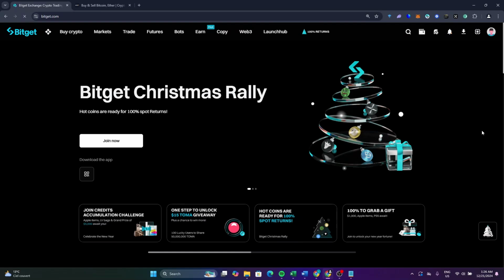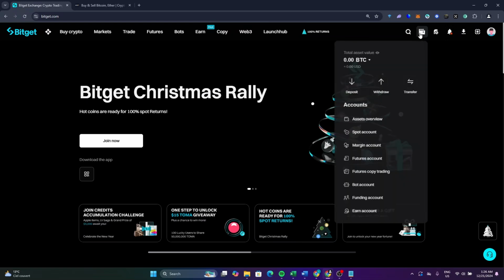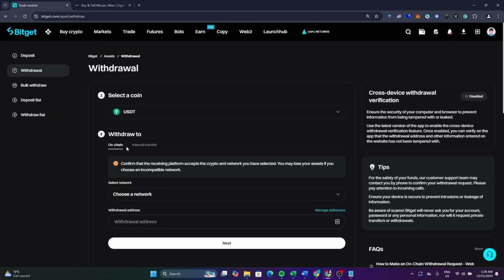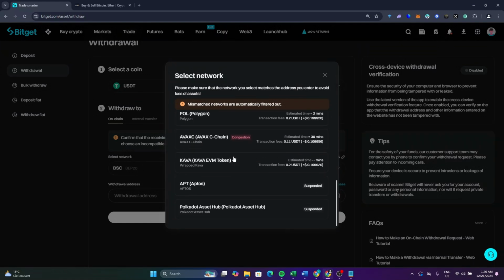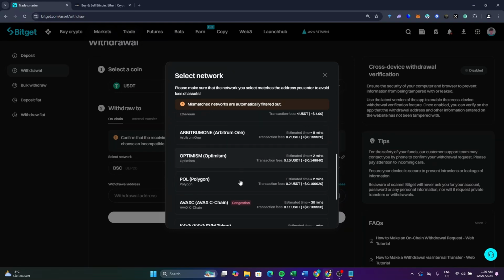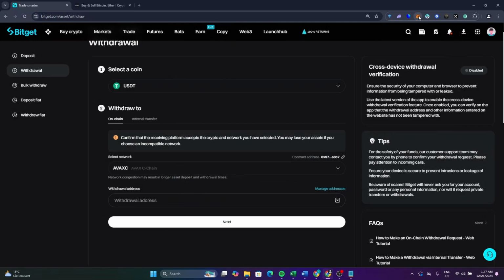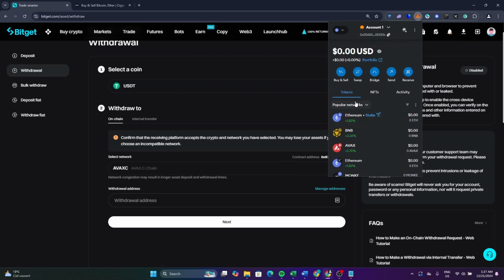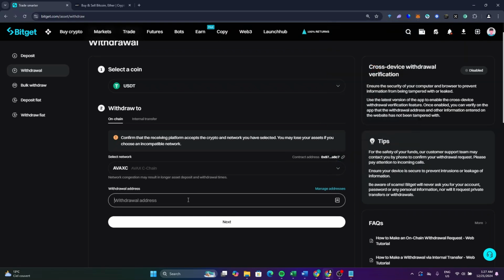How To Transfer USDT From Bitget To Metamask On Pc (new update)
Learn How To Transfer USDT From Bitget To Metamask On Pc . This video will cover everything that you need to know and help you solve your problem quickly.
Stay till the end of the video to find out How To Transfer USDT From Bitget To Metamask On Pc.

Did you learn How To Transfer USDT From Bitget To Metamask On Pc ?

Do you want to see another video about How To Transfer USDT From Bitget To Metamask On Pc ?

Did you enjoy How To Transfer USDT From Bitget To Metamask On Pc ?